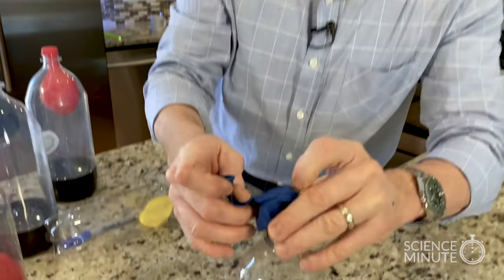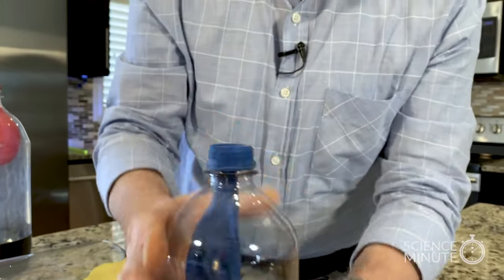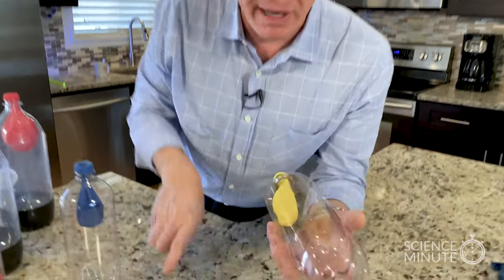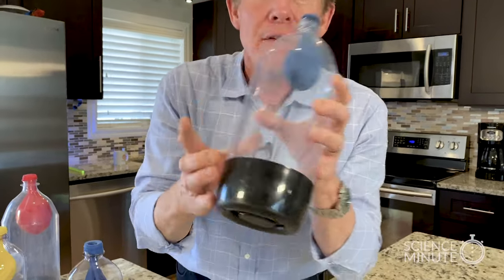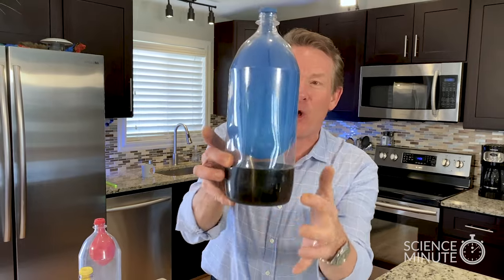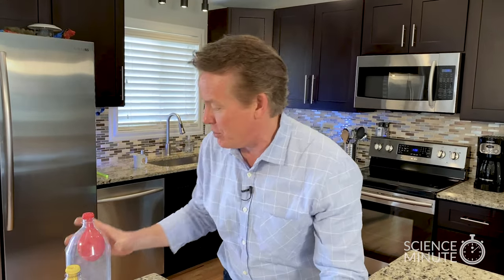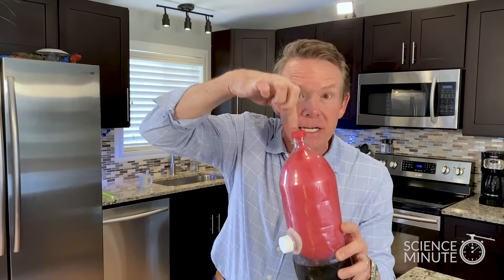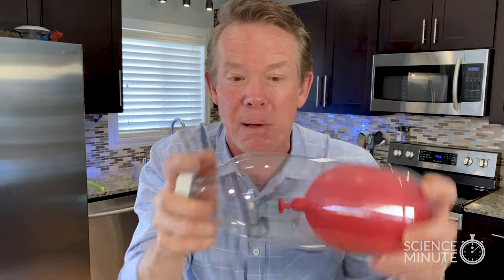Balloon in a Bottle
Are you a teacher? Check out our 5E science lessons, escape rooms and my monthly LIVE professional development

The SICK Science series is created by Steve Spangler.

Steve Spangler is a bestselling author, STEM educator and Emmy award-winning television personality with more than 1,800 television appearances to his credit.

Other Channels…